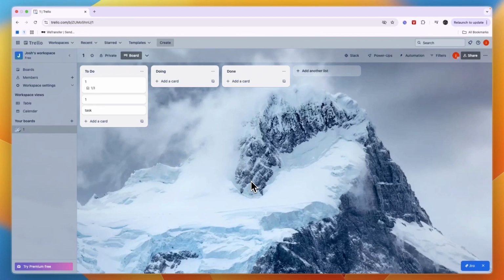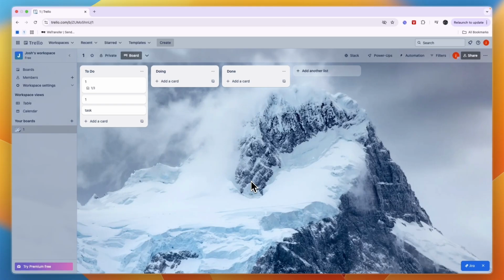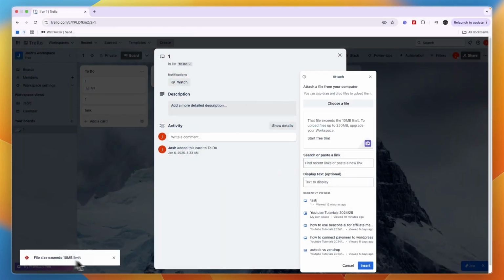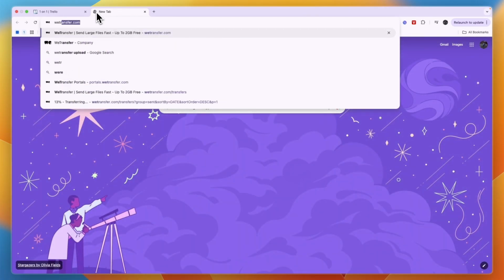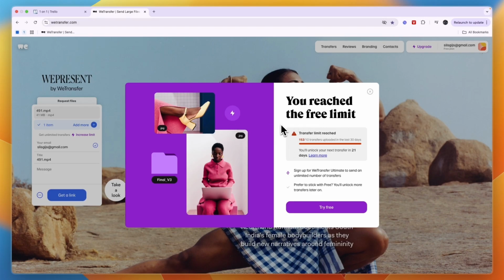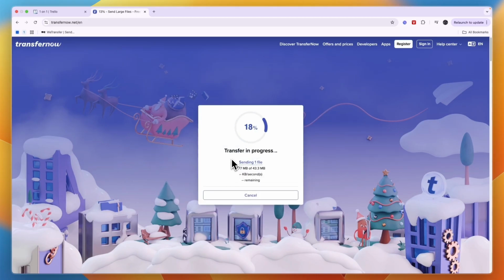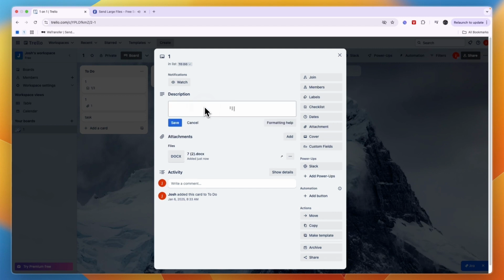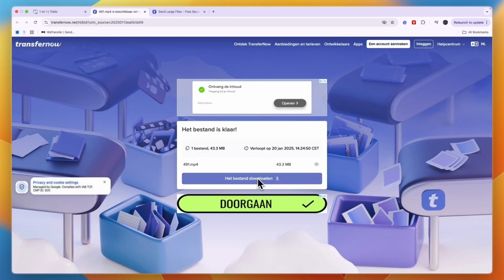How To Upload Files In Trello - Step by Step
In this video I'll show you How To Upload Files In Trello.